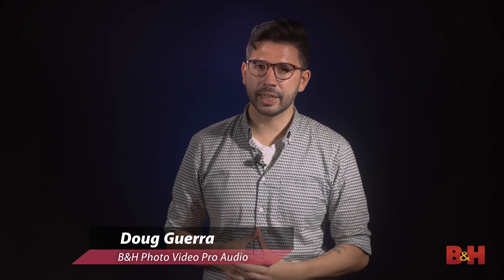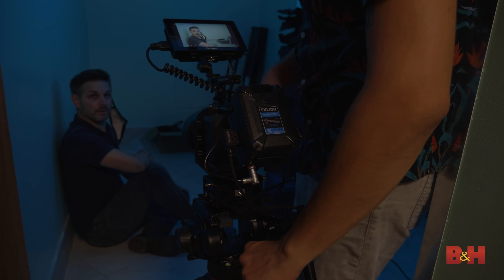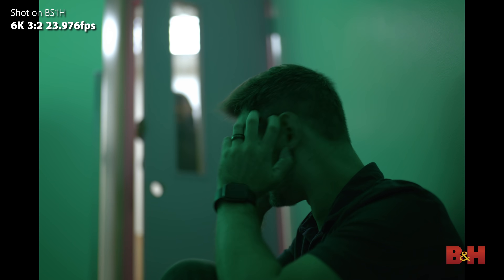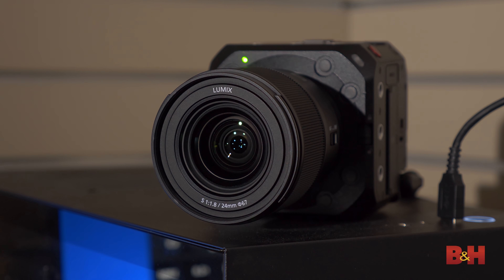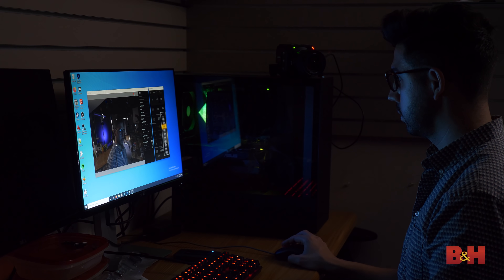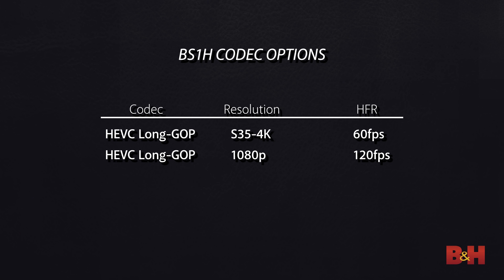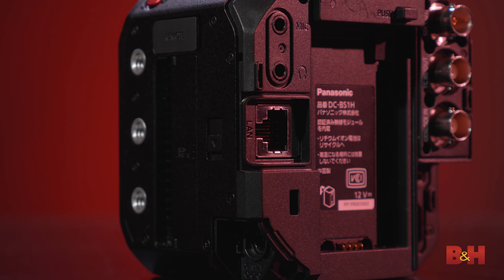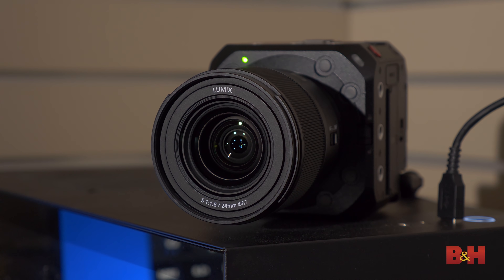Panasonic Lumix BS1H Full-Frame Box Camera | Hands-on Review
Announcing the new Panasonic Lumix BS1H Full Frame Box Camera. This is a compact, mirrorless camera that sports professional features in a tiny form factor, such a as 24.2MP Full-Frame MOS Sensor, up to 5.9K H.264/H.265/HEVC recording, 14+ stops of dynamic range and more.

Learn more about the Panasonic Lumix BS1H Full-Frame Box Camera at B&H Explora